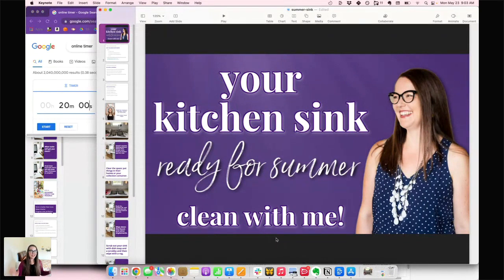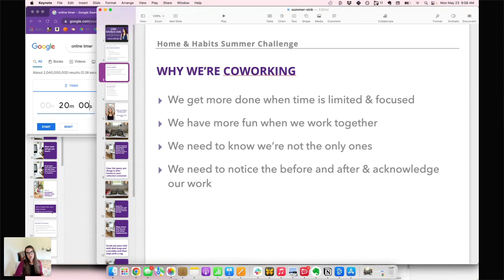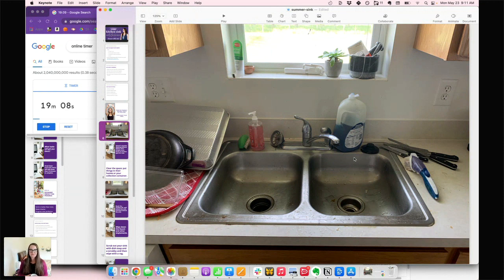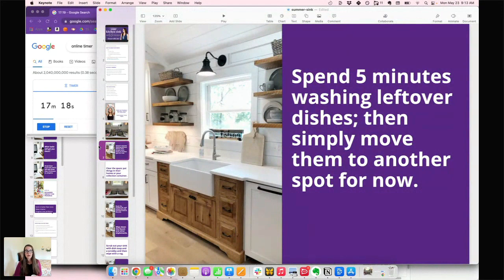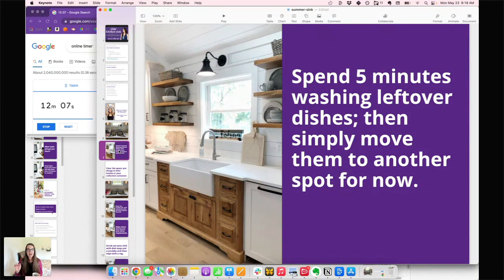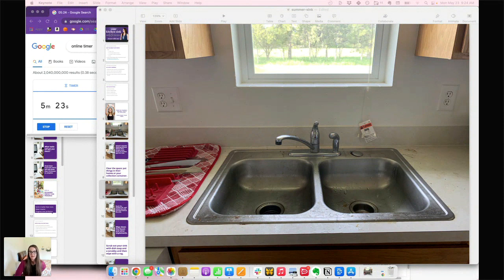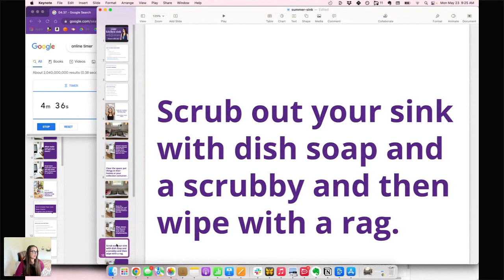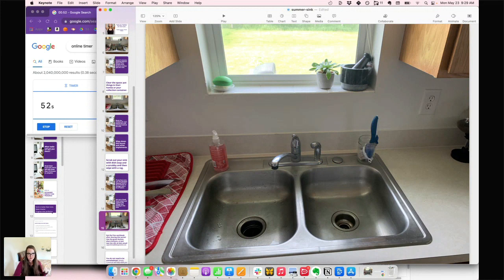Shine your kitchen sink - timed work session! Clean with me...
Your sink is for cleaning messes daily, so it gets dirty. We aren't fighting that fact, we're just addressing the situation with a timed, focused approach.

Join us! Hit play and get your kitchen sink area under control in 20 minutes or less!